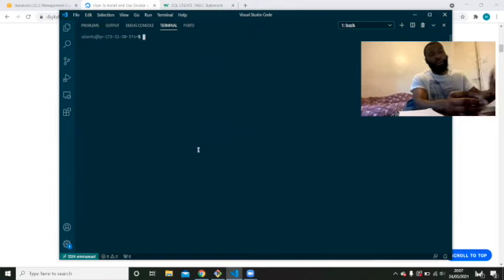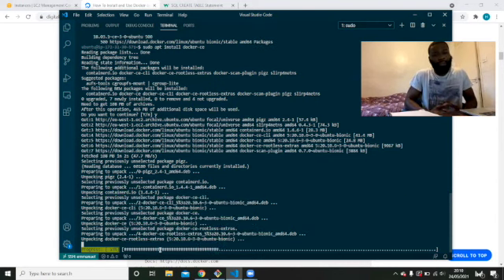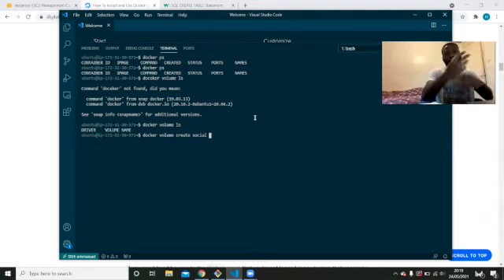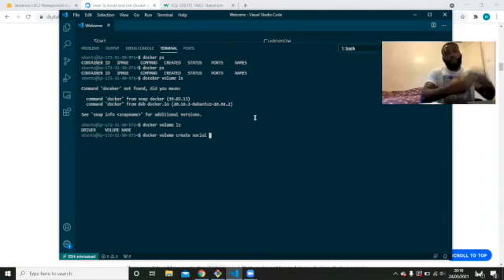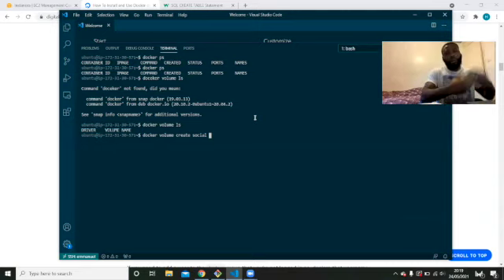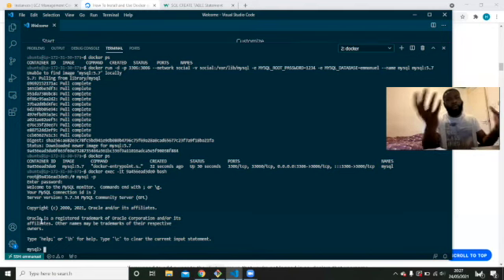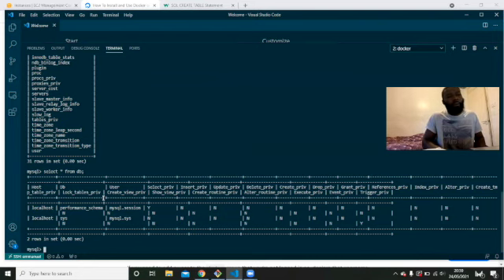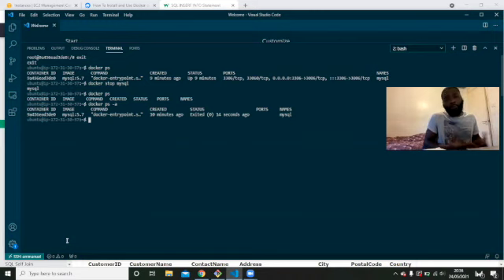Using a docker container as a database - DevOps